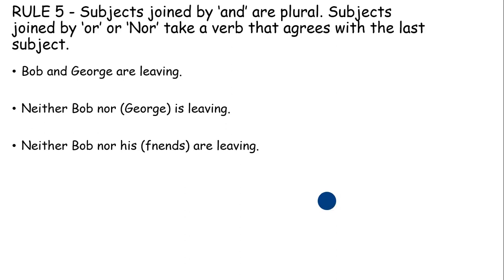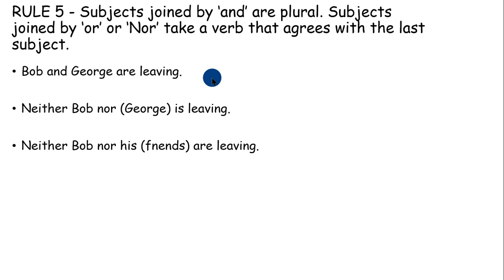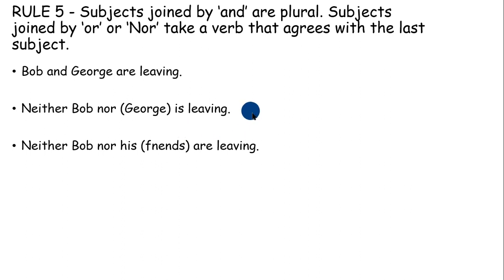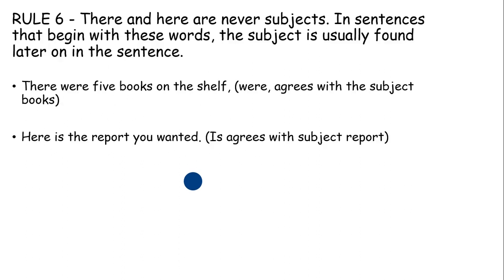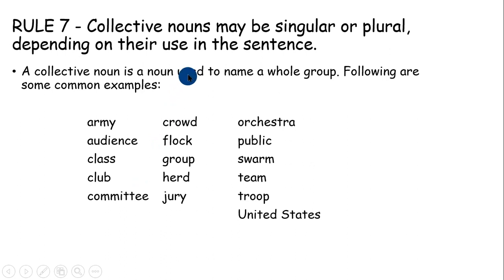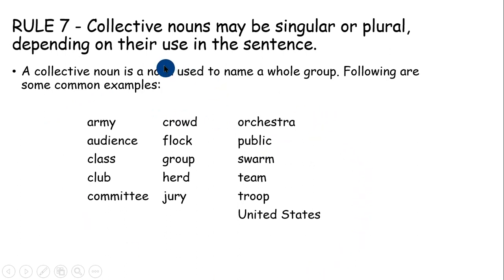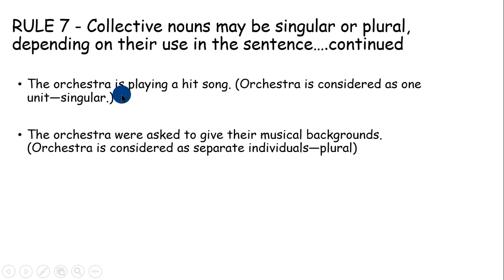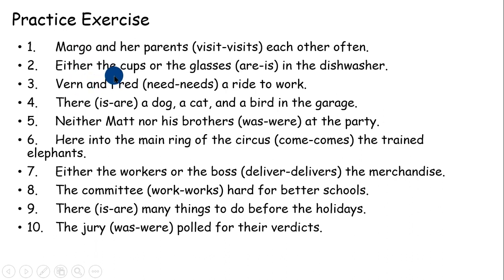Subject-Verb agreement | Part 3 | Rules 5, 6 and 7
My ten years of experience in teaching communication skills have shown one common theme across learners.

All of them make a mistake with Subject-verb agreement. The rules can be confusing at times

This is the third part of this series. The links to the first and second parts are given below